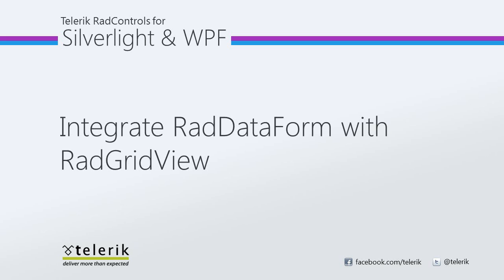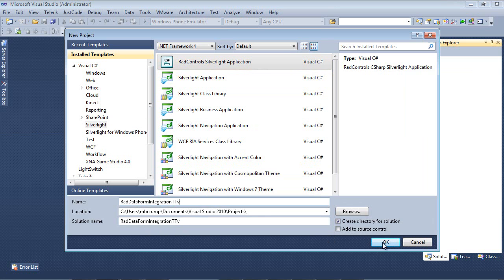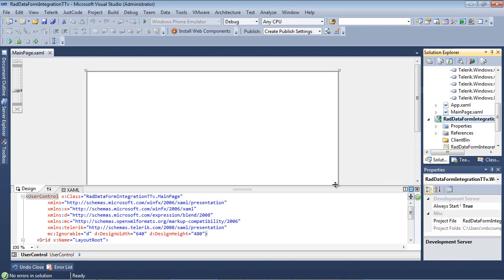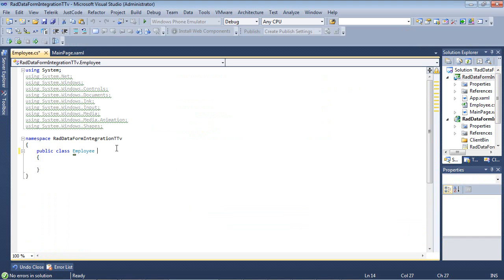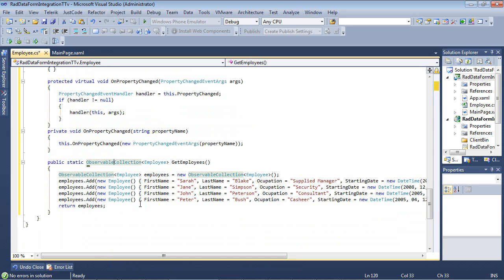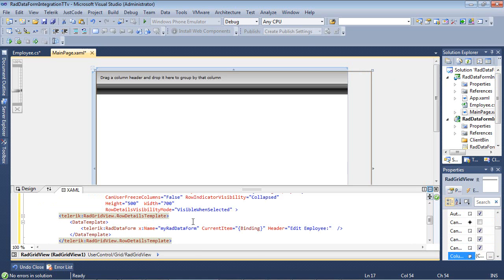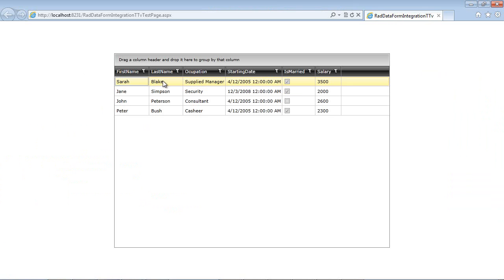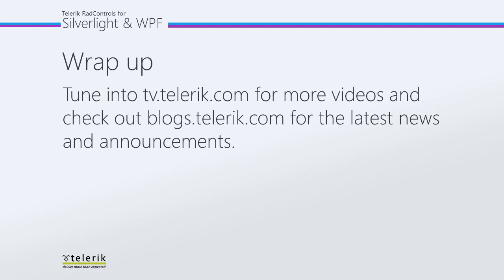DataForm- Part 3: Integrating with RadGridView (Silverlight & WPF)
The RadDataForm may be fully integrated with the RadGridView control. In this video, we will add the RadDataForm control to the RowDetails view of the RadGridView control. This will allow the end-user to edit the details of a row quickly and efficiently.